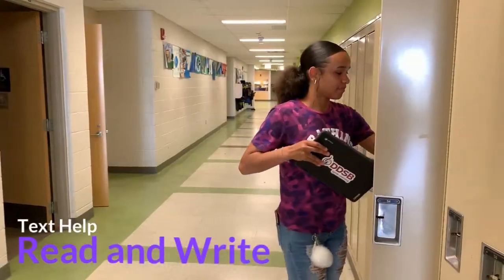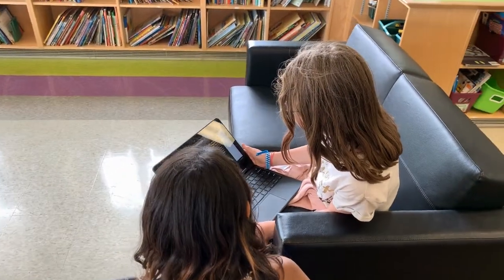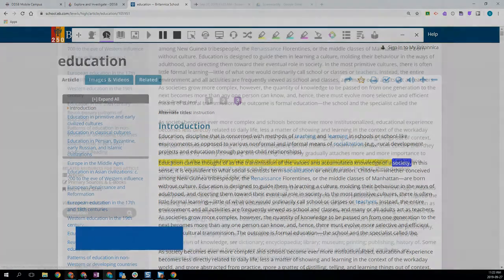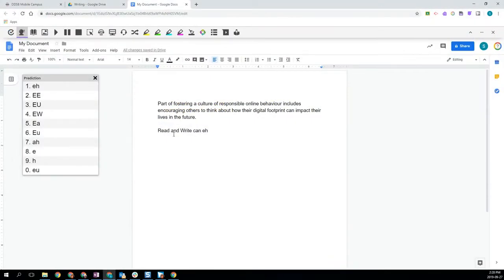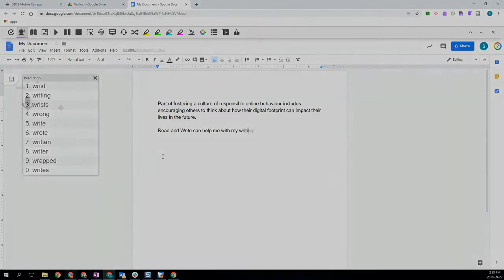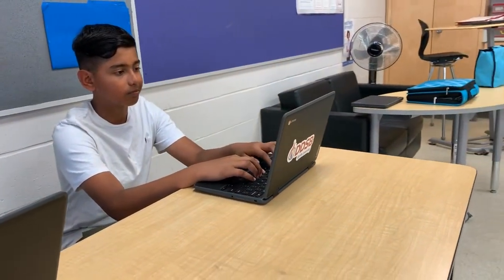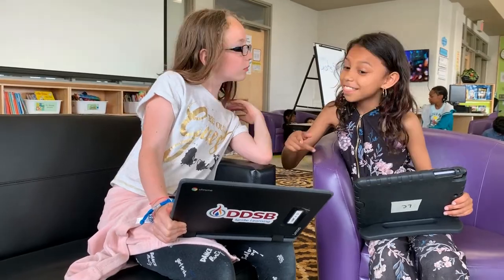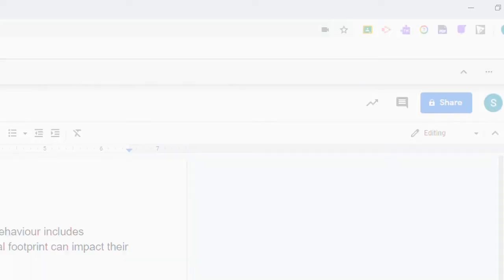Parent Engagement – Google Read and Write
Google Read and Write allows students to access a variety of inclusive technology tools to enhance their learning. This video will show parents some of the basic functions of Google Read and Write.  Examples include: Text to Speech, Word and Picture Dictionaries, Vocabulary Tools, Organizing tools.